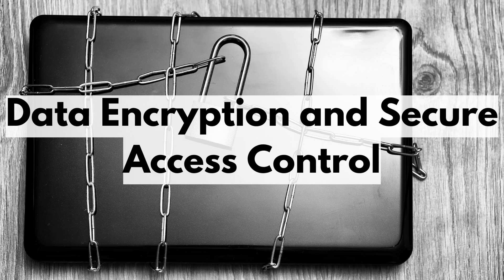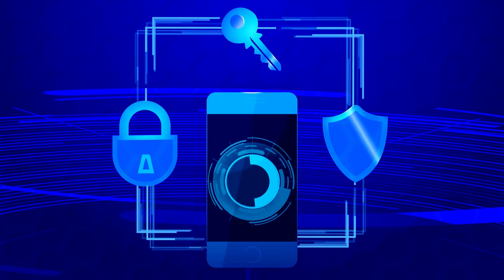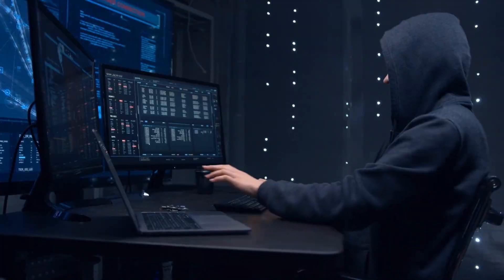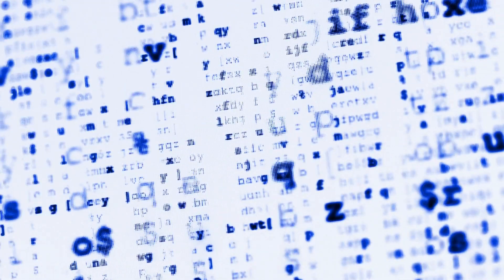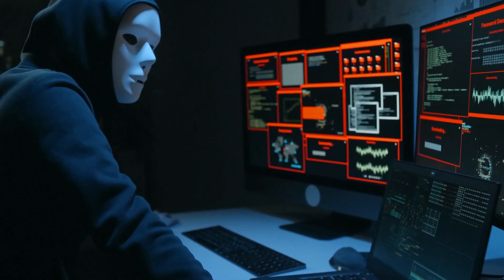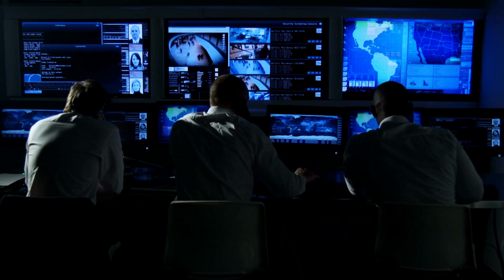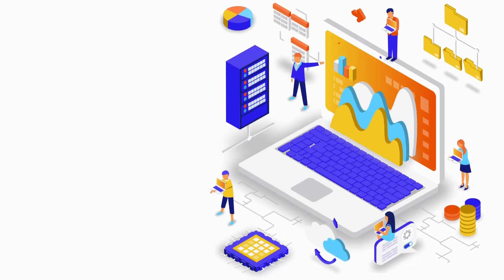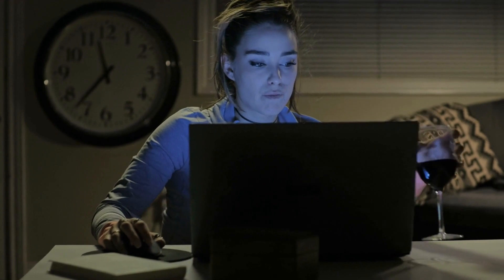How Can Businesses Improve Cyber Defense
Welcome back to Host Merchant Services, your trusted source for everything related to payment processing and business solutions. Today, we're diving into a topic that is more important than ever.

Today we will discuss some important aspects of How Can Businesses Improve Cyber Defense.

With the ever-increasing complexity of cyber threats, safeguarding your business against data breaches and attacks is a top priority.

In this video, we will explore the strategies and best practices that can help your business bolster its cybersecurity measures. Whether you're a small startup or a well-established enterprise, understanding and enhancing your cyber defense is crucial for maintaining customer trust and protecting sensitive information.